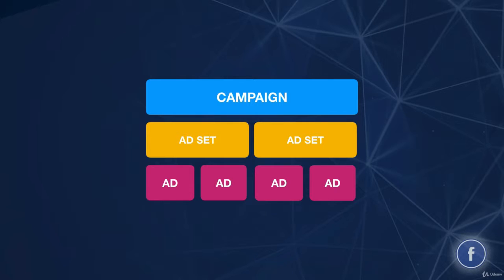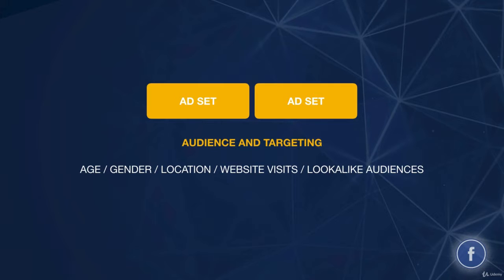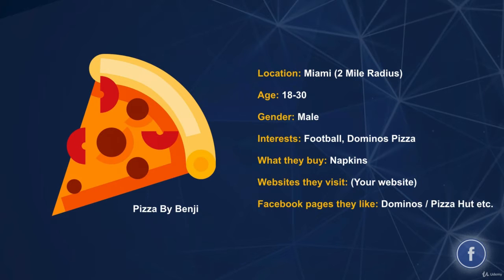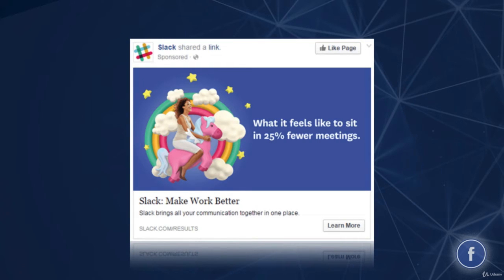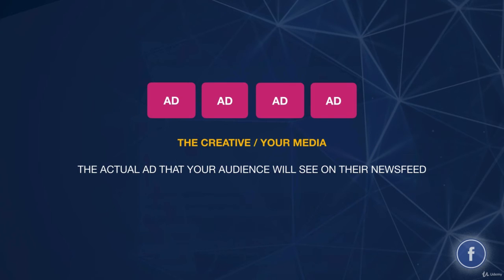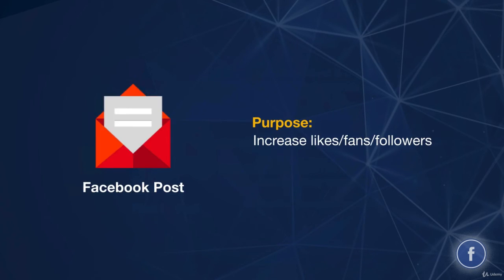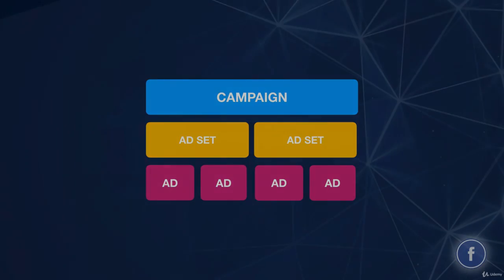#42 Certified Facebook Marketing 2019 Complete Masterclass